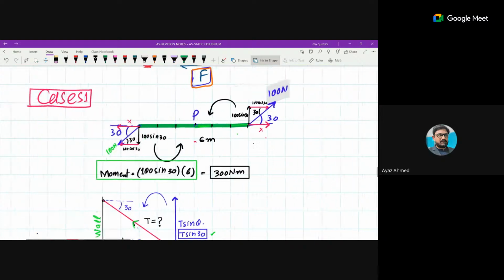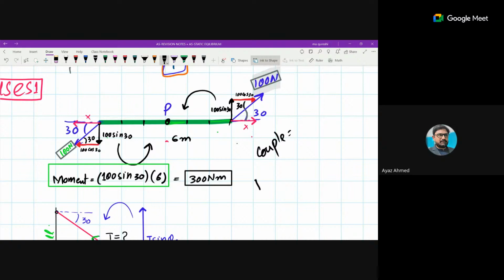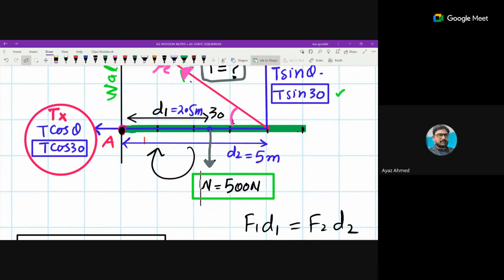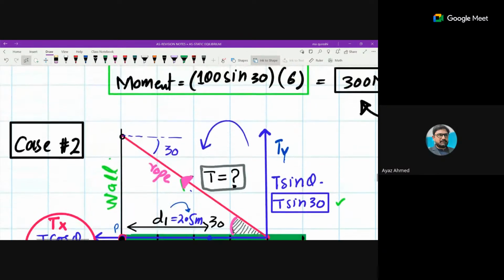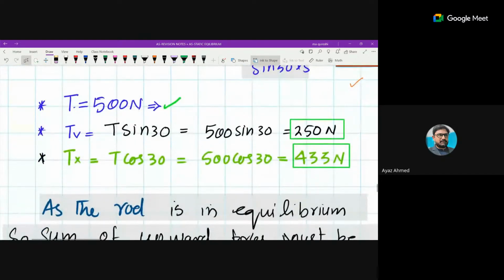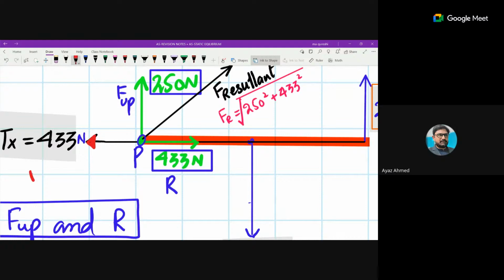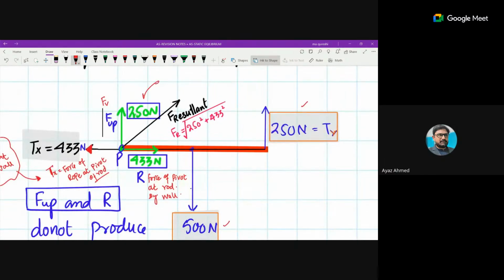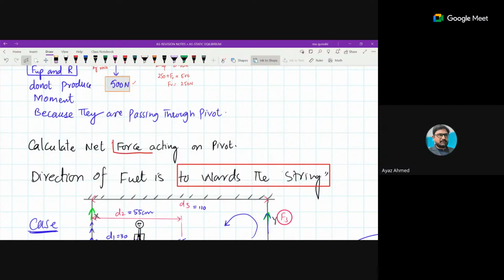As static equilibrium of moments different. Cases with past paper question examples